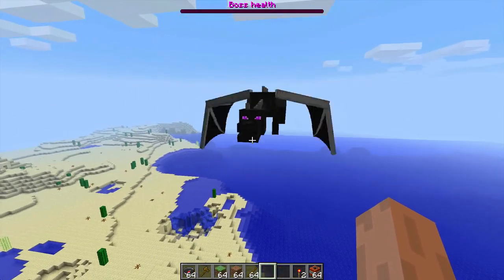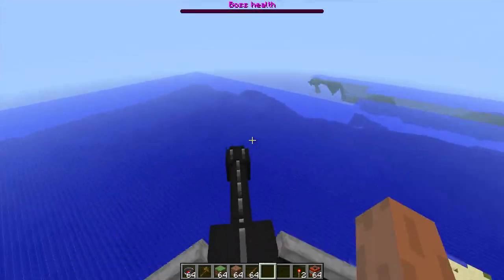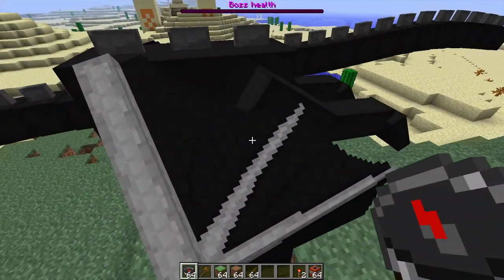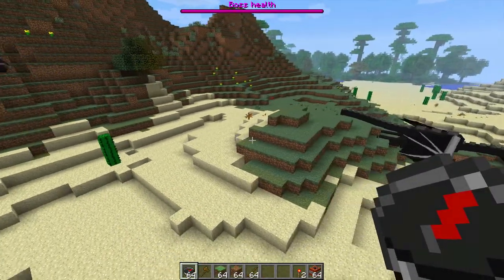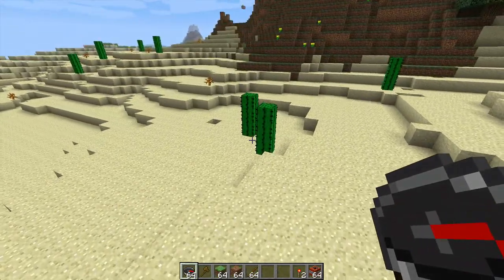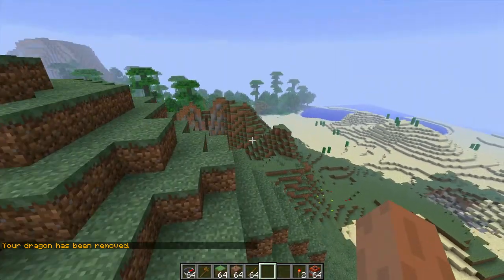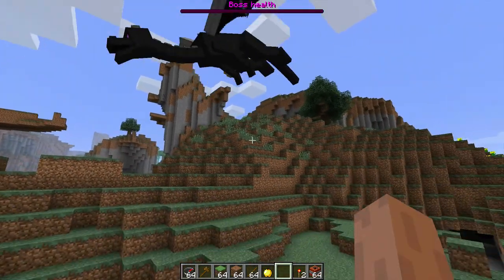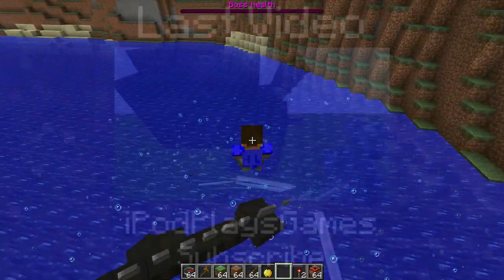RideThaDragon -- Bukkit Plugin